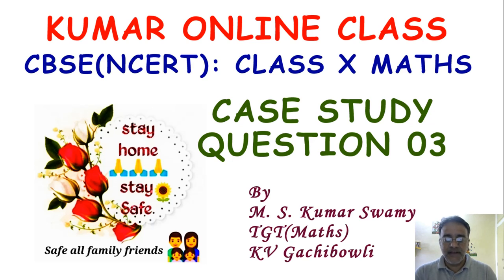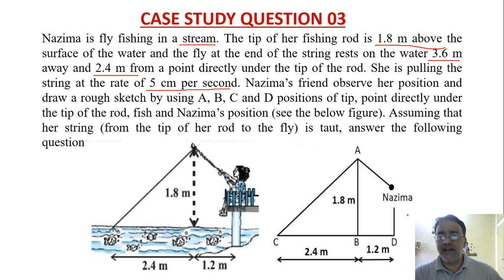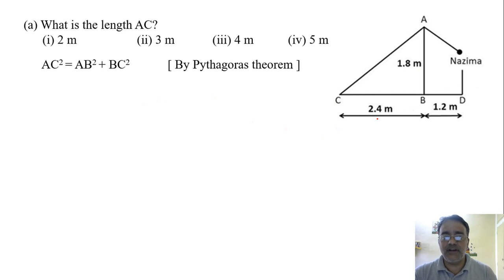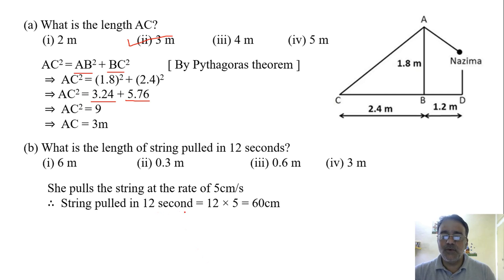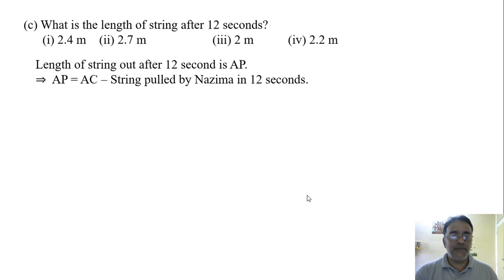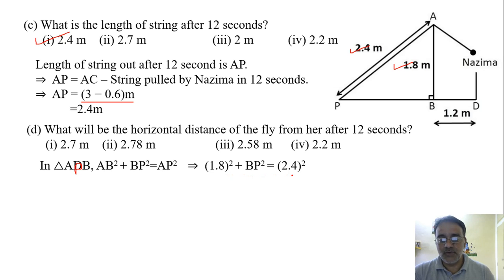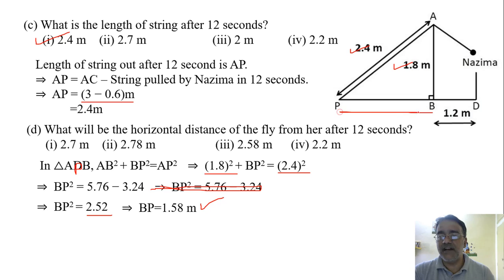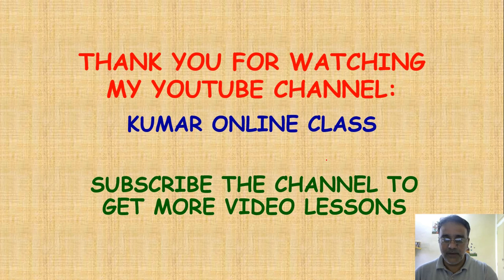Maths Class X Case Study Based Question 03 (Case Study Based Question Series)